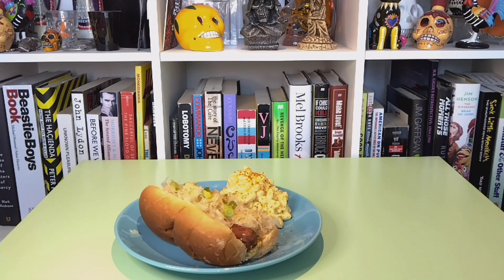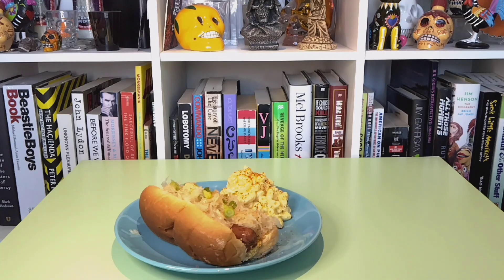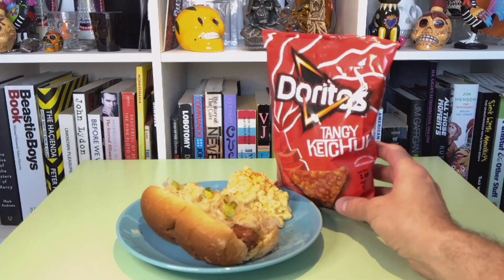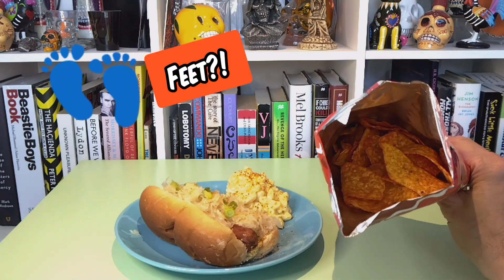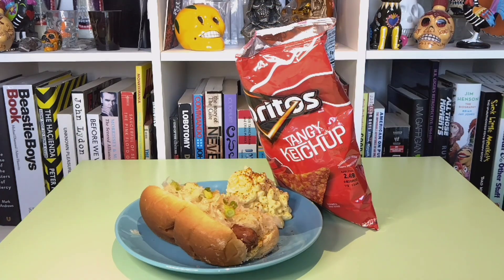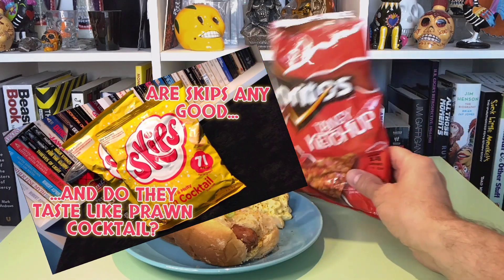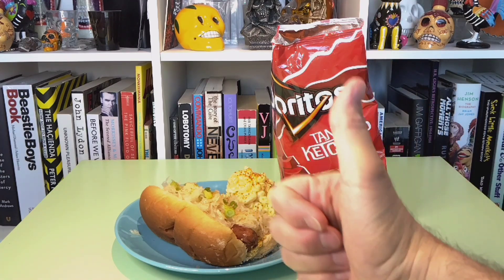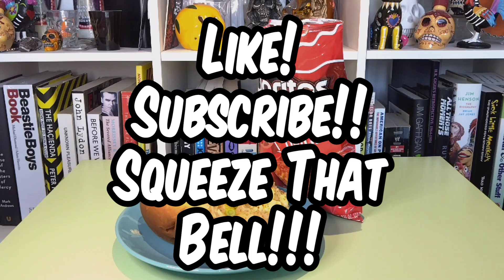Is It Any Good? | Doritos Tangy Ketchup Review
Ketchup on a hot dog is a classic, but can ketchup in a corn chip be the new classic? Tune in and crunch along with me to find out!